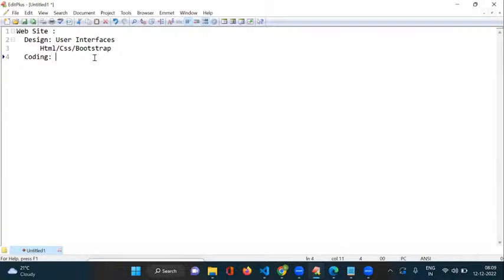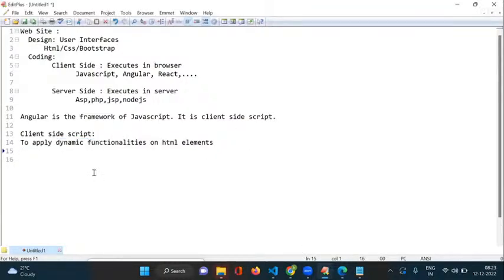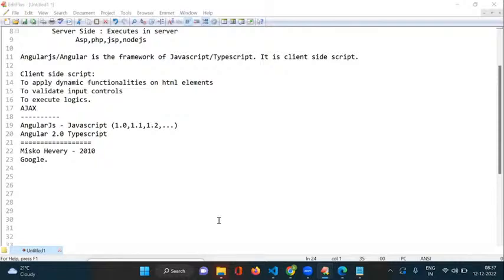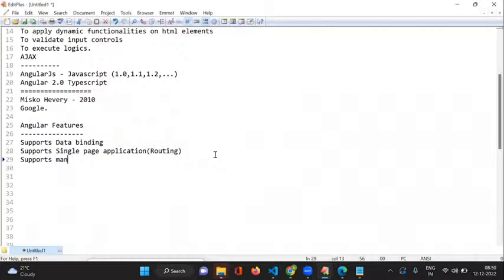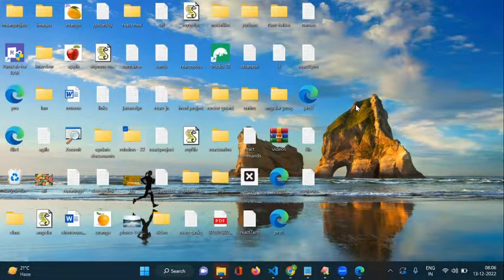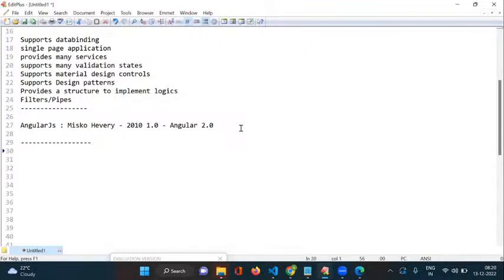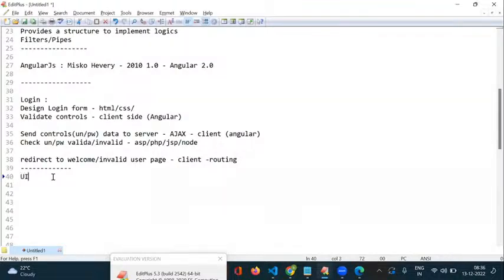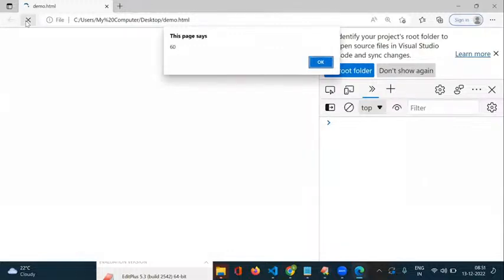ANGULAR 14 by Mr. Swamy Naidu Sir